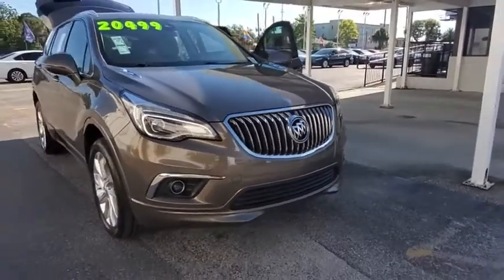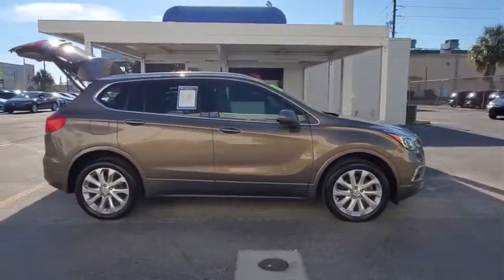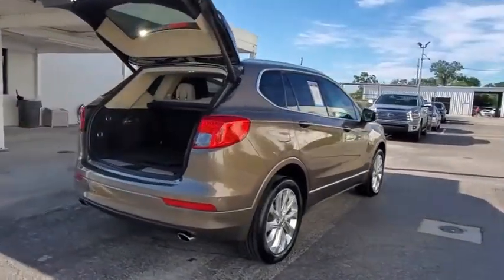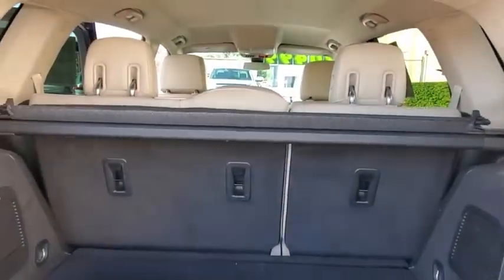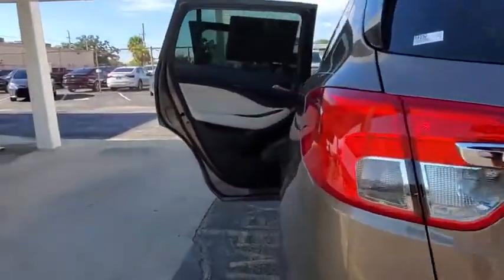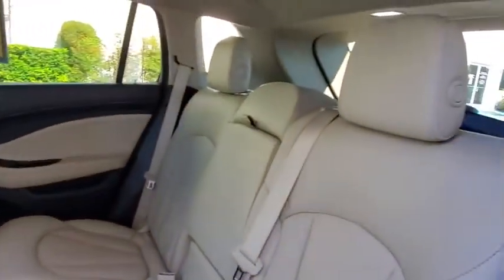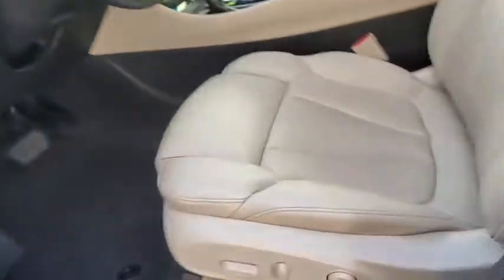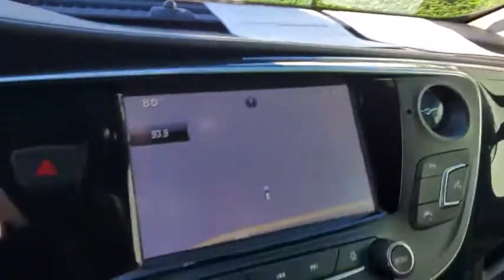2016 Buick Envision Orlando, Sanford, Kissimme, Clermont, Winter Park, FL 5915Q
Bronze Alloy Metallic Used 2016 Buick Envision available in Orlando, Florida at Dave Maus VW North. Servicing the Sanford, Kissimme, Clermont, Winter Park, FL area.
2016 Buick Envision Premium II - Stock#: 5915Q - VIN#: LRBFXFSX5GD217161